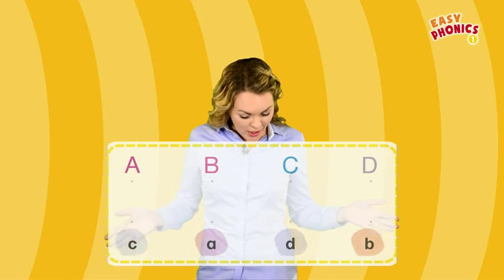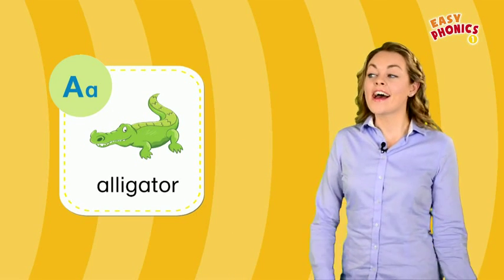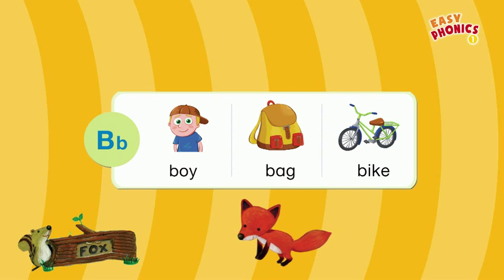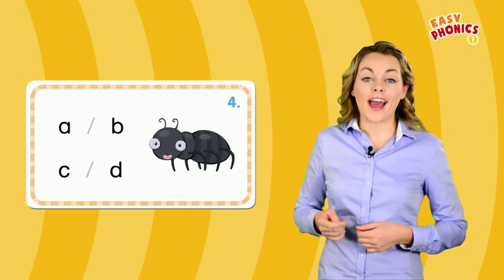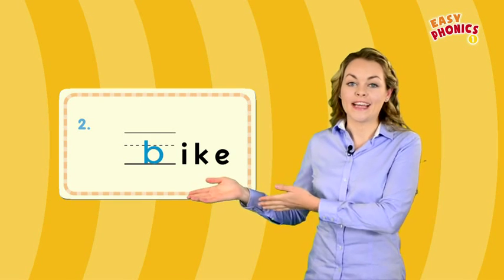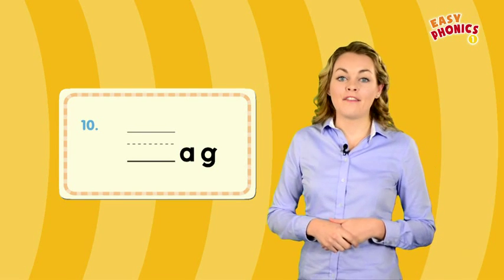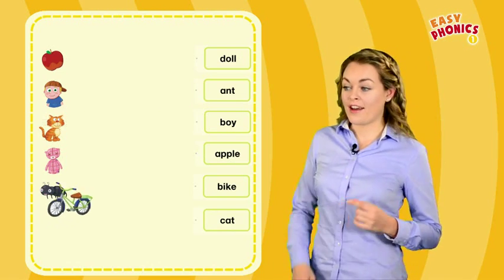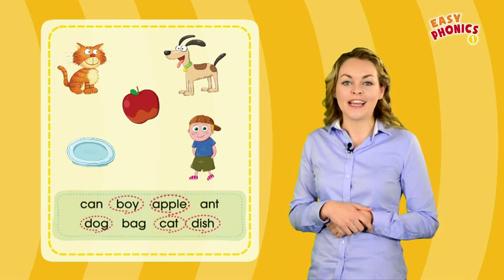Wisdom Tree - Easy Phonics 1 Unit 1(sample)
Easy Phonics 1

Unit 1 A a, B b, C c, D d

Help Your Beginning Reader Build Motivation and Confidence in Reading

Learning phonics is a practical process whereby learner are introduced to the sound and pronunciation of work. It is important for young learners to have the opportunity to practice these sounds as often as passible when learning phonics.

Easy Phonics 1 : Book ISBN : 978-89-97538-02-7